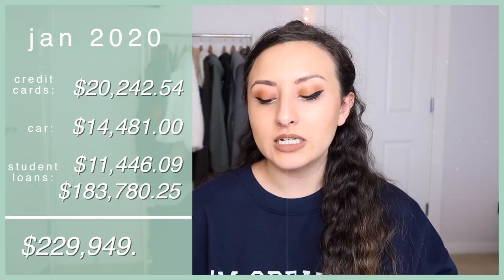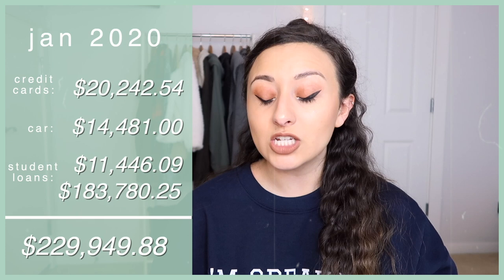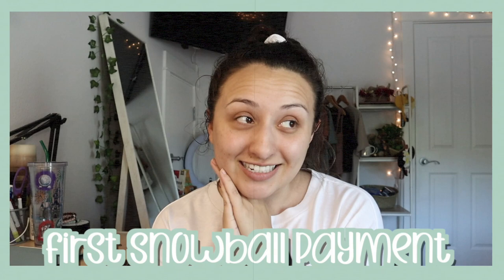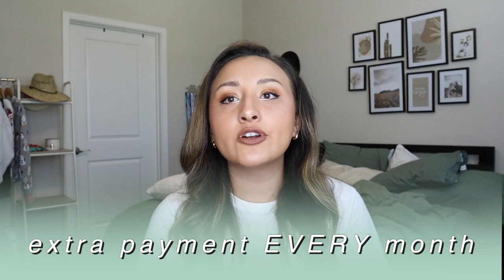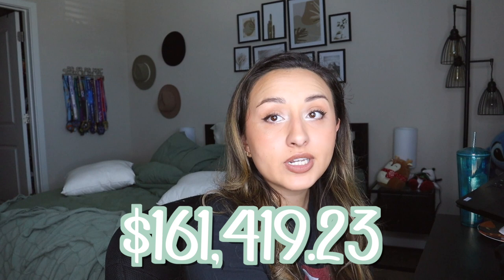FIRST EXTRA PAYMENT 2022 | six figure student loan, debt free journey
Hi! In this video I make an extra payment towards my six-figure private student loan. Hope you enjoy :)

LET'S CREATE A HAPPY & FINANCIALLY FREE LIFE!

⇢ Filmed with my Canon M50

Canon M50 camera

ABOUT ME
I am back in Orlando, FL and make finance videos, productive/work vlogs, as well as creative tutorials & Disney vlogs!